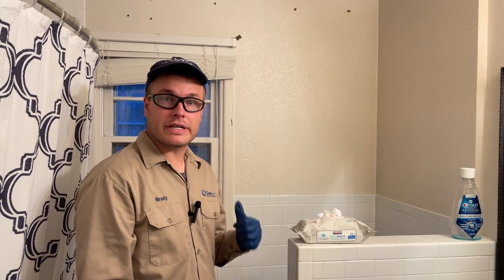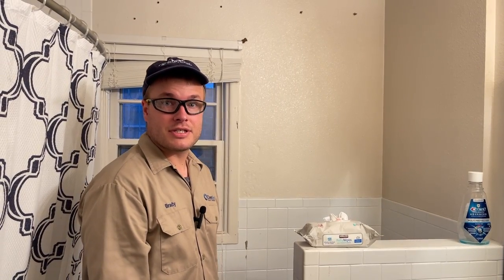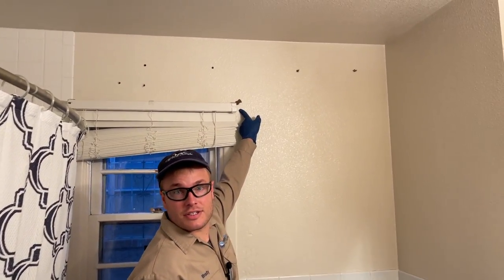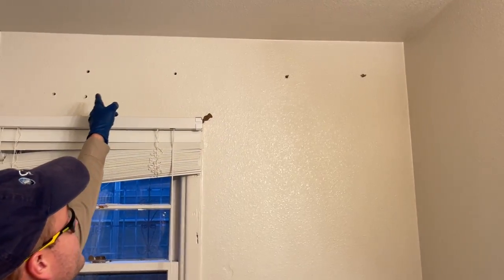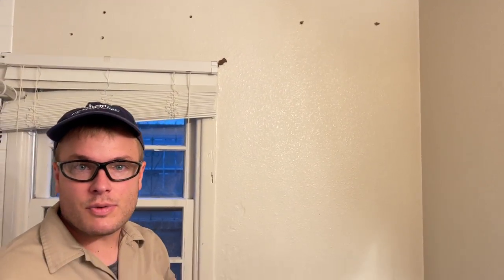Treating for subterrain termites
Using a B&G PAS with the foamer attachment to treat interior wall.